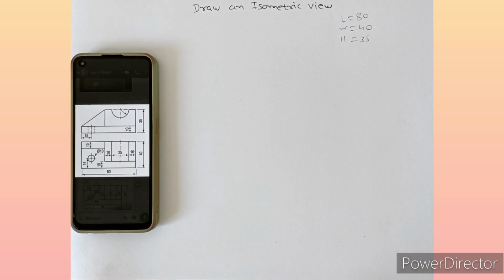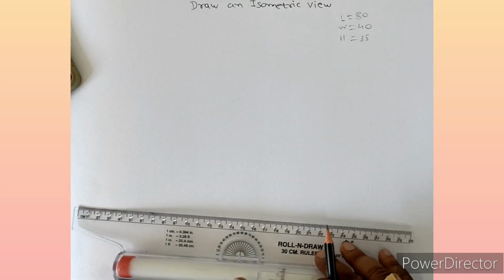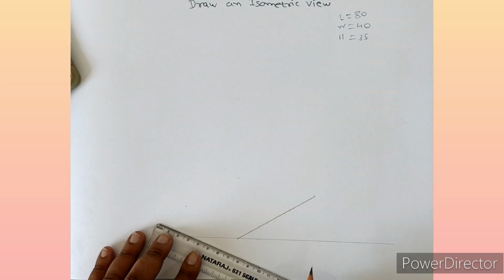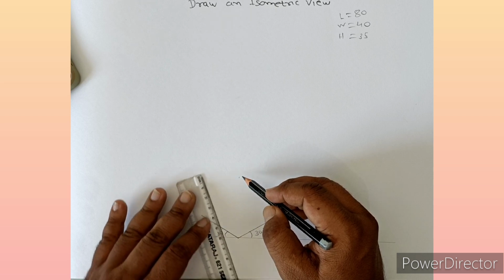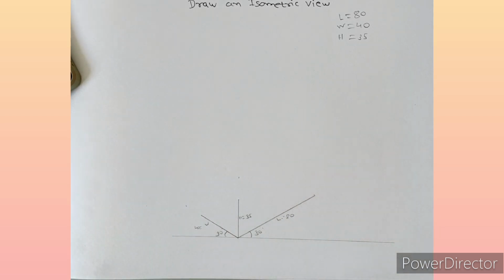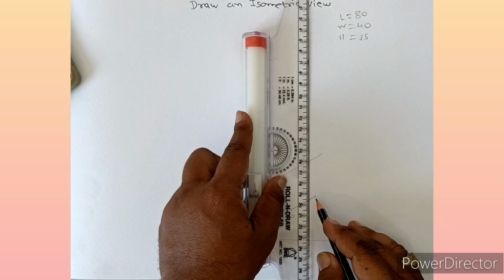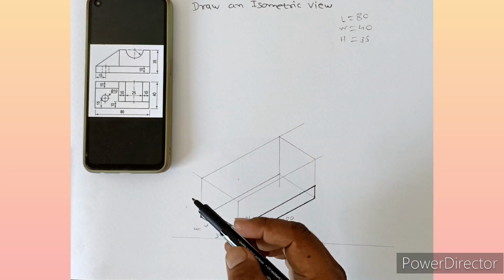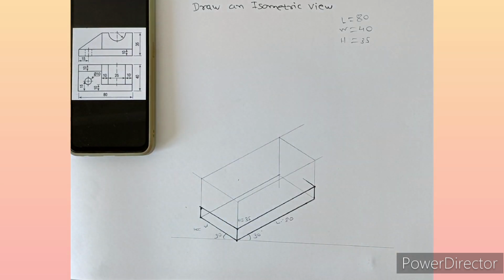Draw an Isometric View of orthographic view problem2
Draw an Isometric View of given orthographic view problem 2

orthographic projection
isometric view
engineering drawing
engineering graphics for first year engineering
introduction to engineering graphics
Engineering Graphics
orthographic projection in engineering drawing
how to read mechanical engineering drawing
engineering drawing third angle projection

Engineering drawing

engineering graphics
what is civil engineering
Civil engineering

ismart Technology study
JOGENDRAPRASAD BAGDI